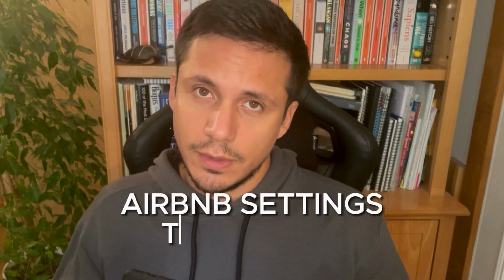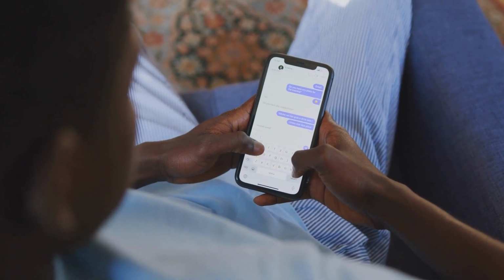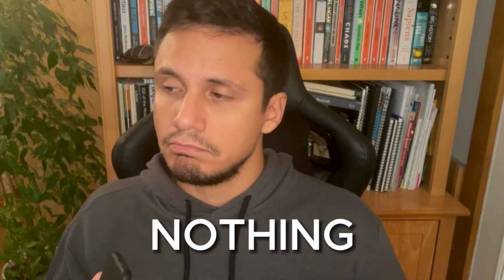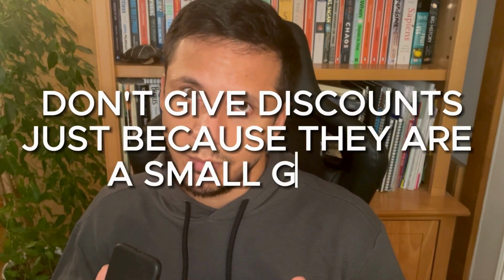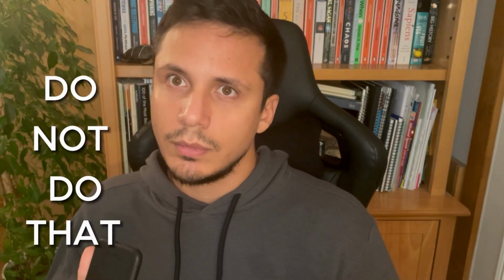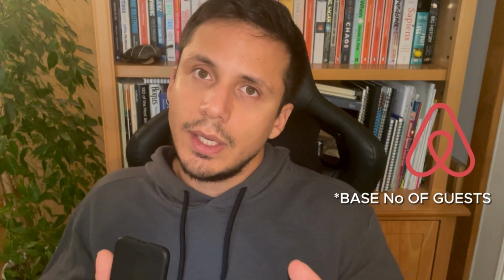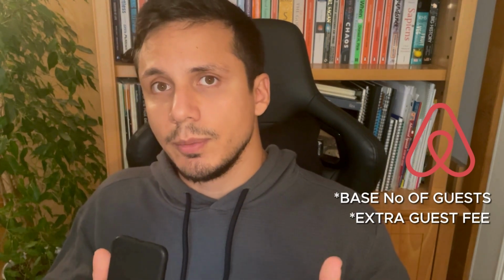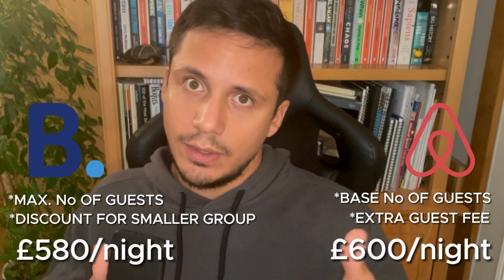4 AirBNB Settings That Made My Life Easier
Hi Everyone,

I will be sharing videos here of the most important things that we learn while managing properties for Service Accomodation (AirBNB, Booking.com, etc.) in the UK.

In this YouTube video, I'll show you a few settings in AirBNB that helped simplify the work I do when managing properties.

Chapters

0:00 Intro
0:10 1.Automated Messages
0:41 2.Minimum Advance Notice
1:48 3.Do not use extra guest fee
4:00 4.Use a channel manager
4:55 Outro